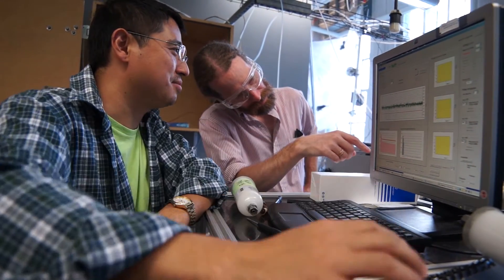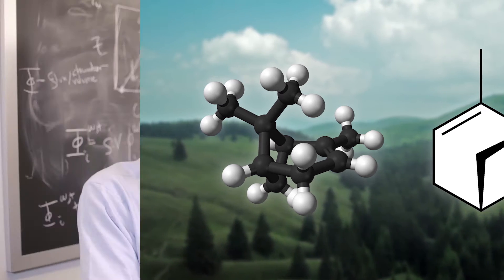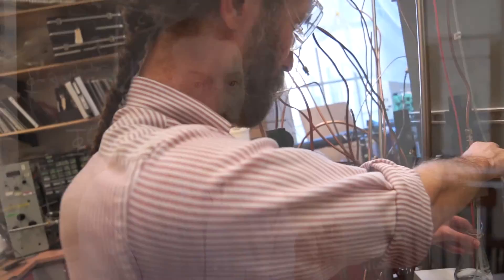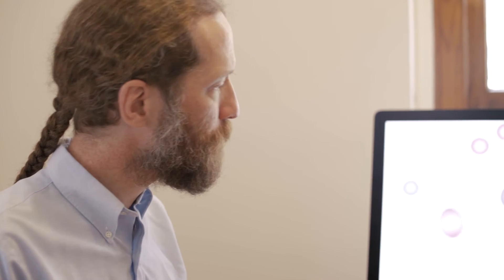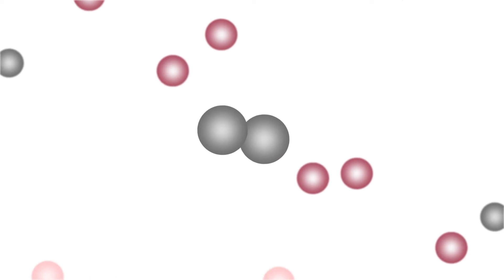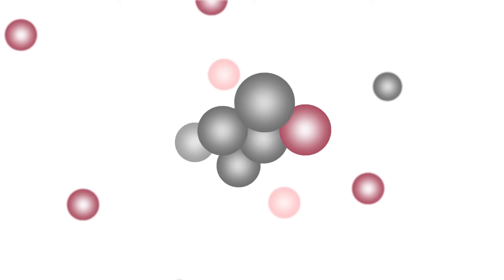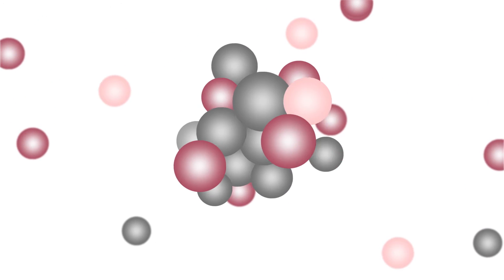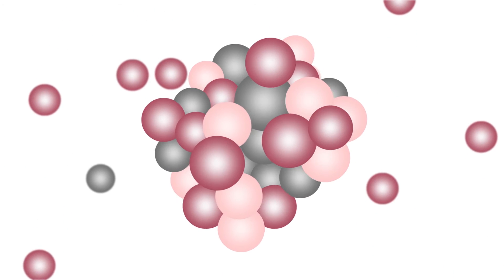Neil Donahue: Clouds Are the Clue to Climate Predictions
Professor of Chemical Engineering, Chemistry, and Engineering and Public Policy Neil Donahue discusses how organic compounds emitted by trees make particles that affect global warming in our latest video.